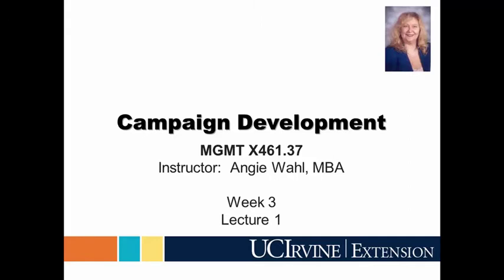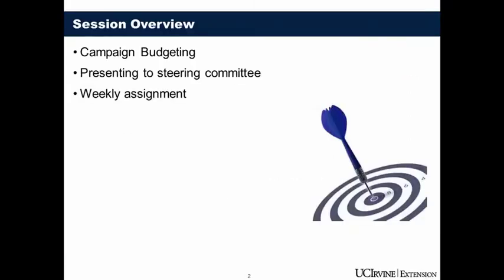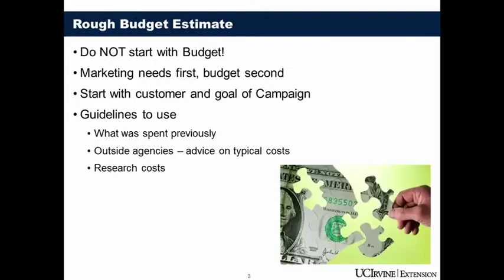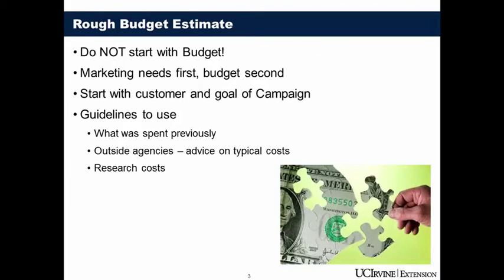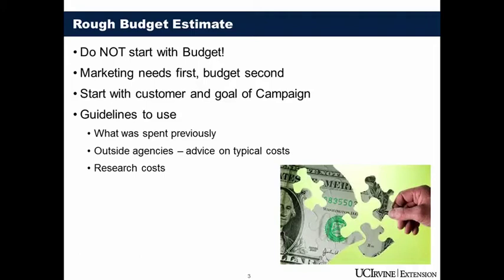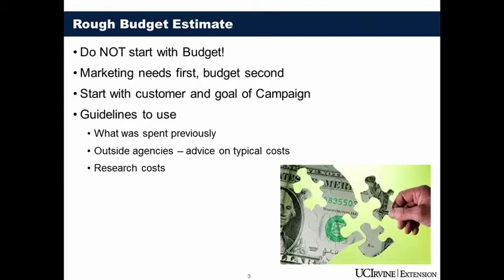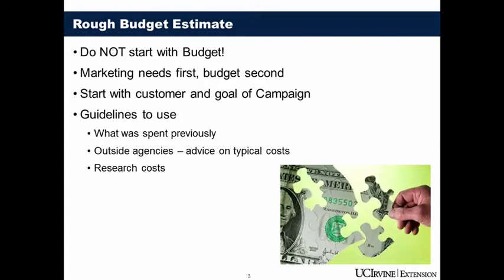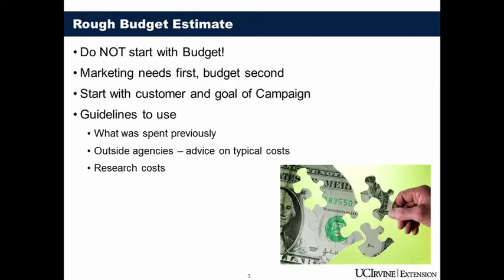Certificate Program in Campaign Development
Certificate Program in Campaign Development 361DM